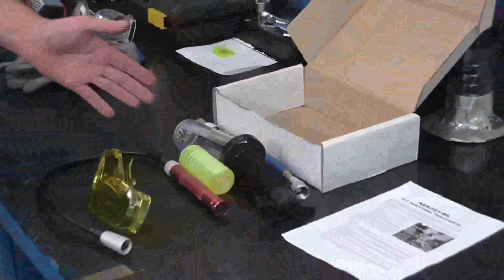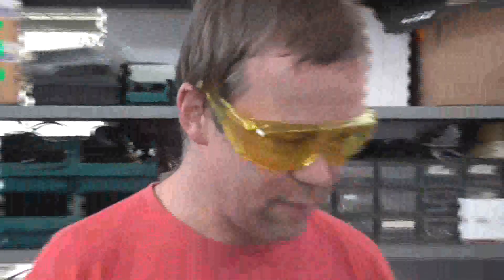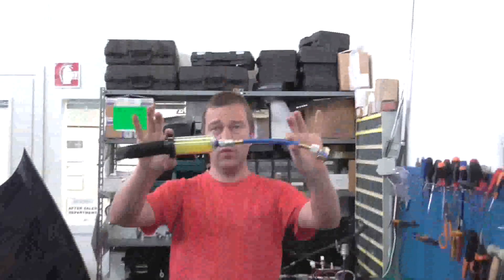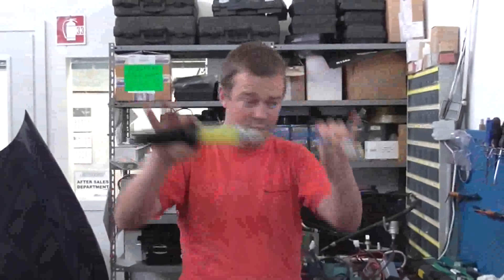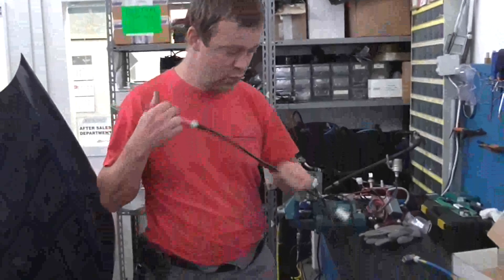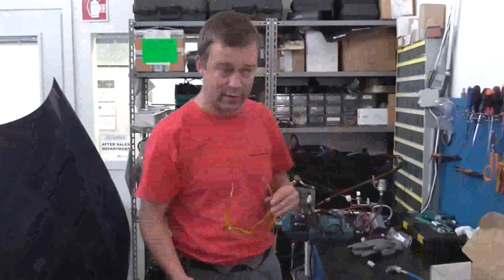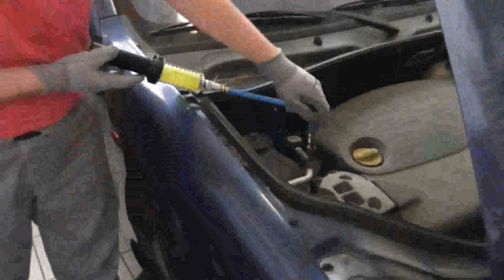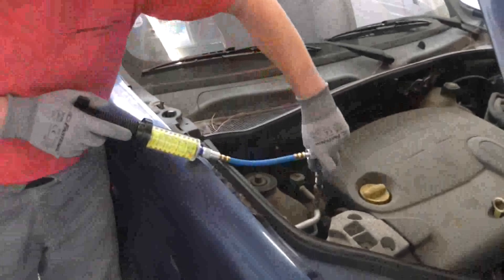AC Recovery Unit- Leak detection kit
ATS ELGI's AC leak detection kit includes goggles, UV Cobra lamp, hermetic dye cartridge 55 ml for 7 applications, dye injector (R134a). It is an accurate diagnostic tool used to detect even smallest gas leaks.